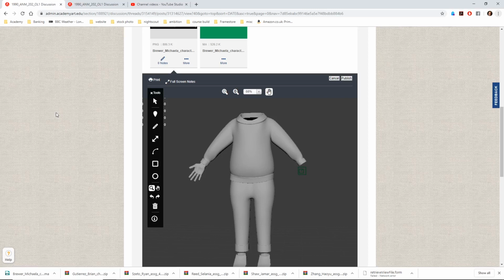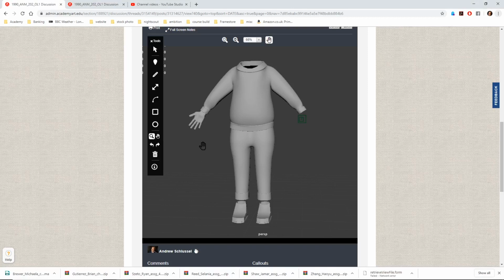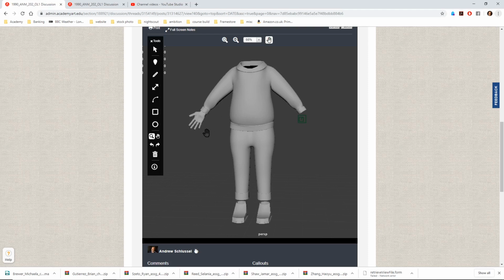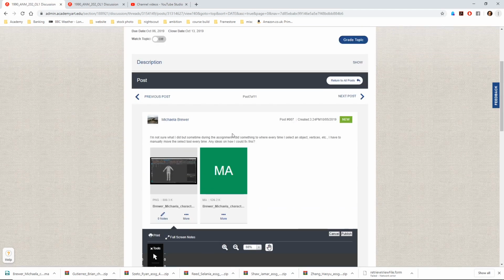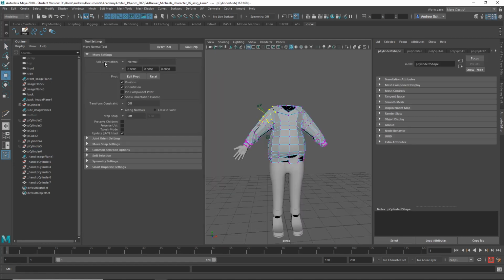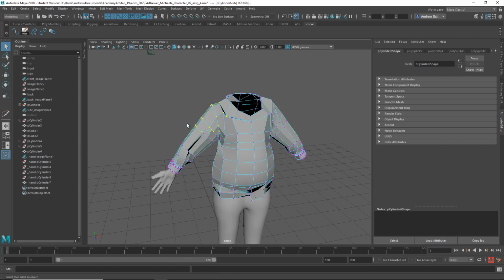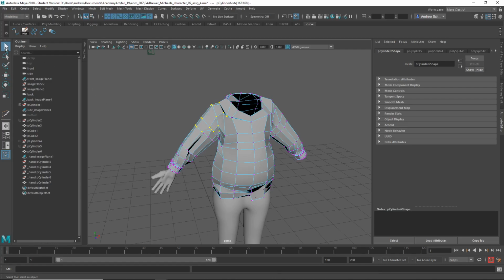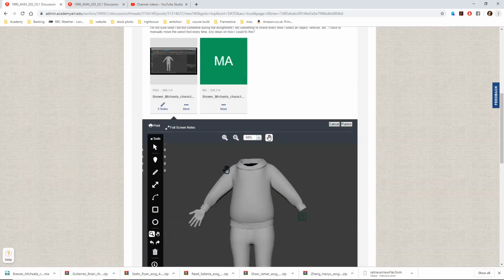fall 19 ANM 202 04 michaela brewer